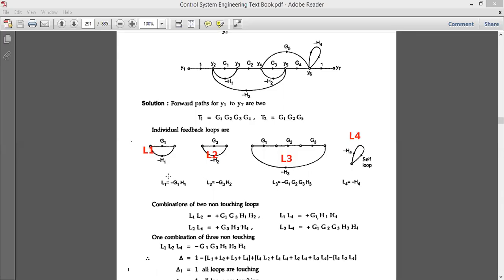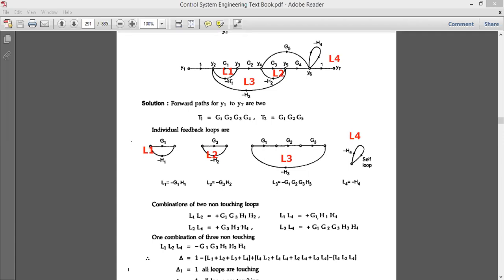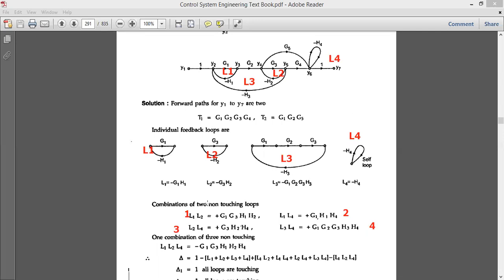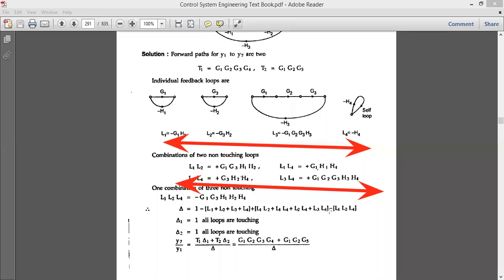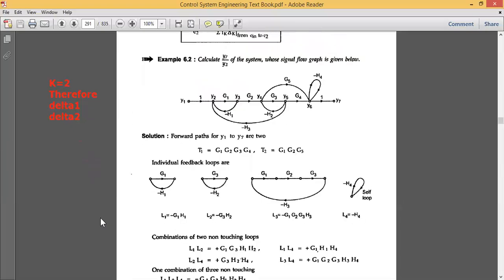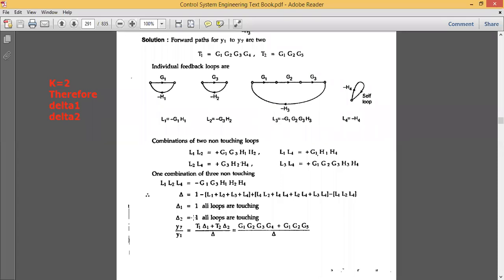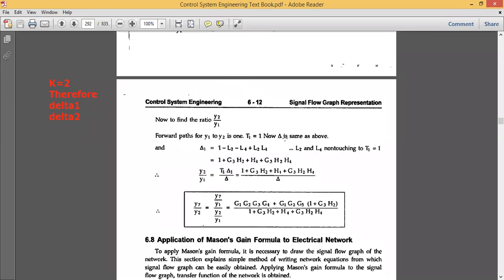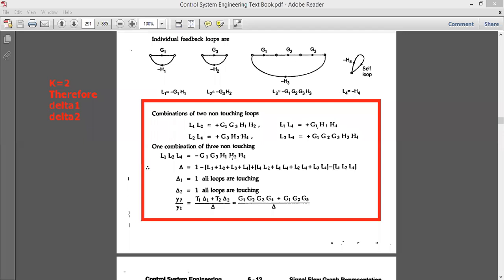Mason's Gain Formula with Example 2 Part 2